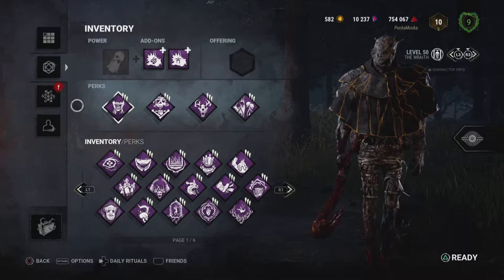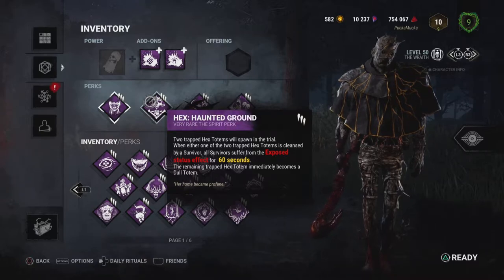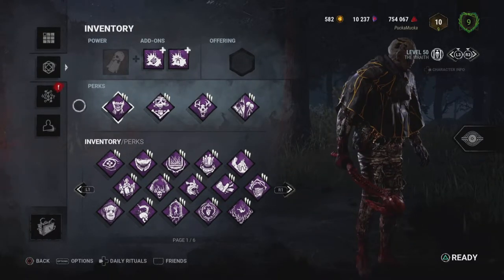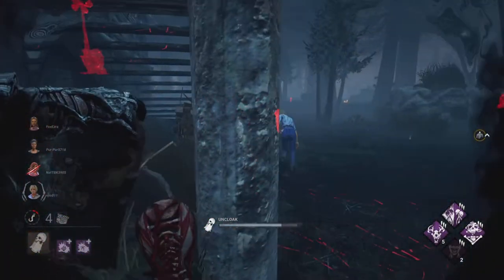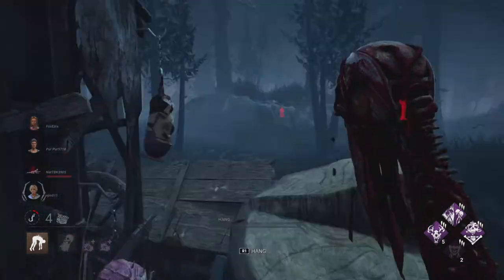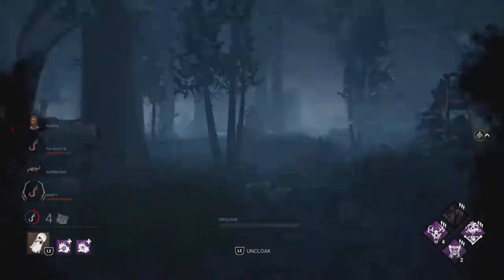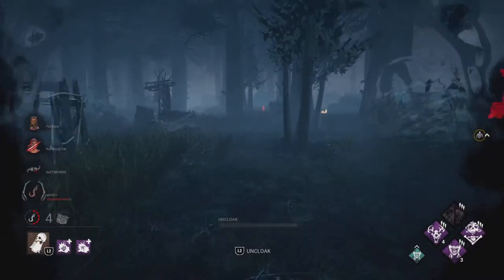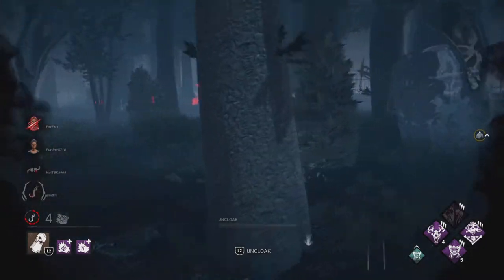Brutal Hex Wraith build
This is one of the most savage Hex builds I've run.